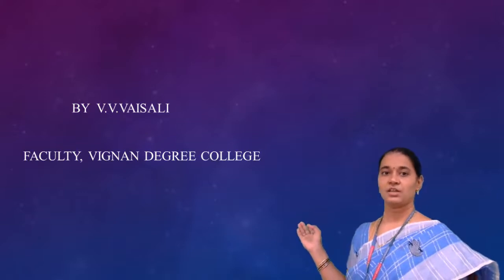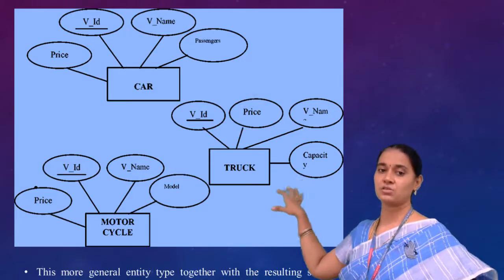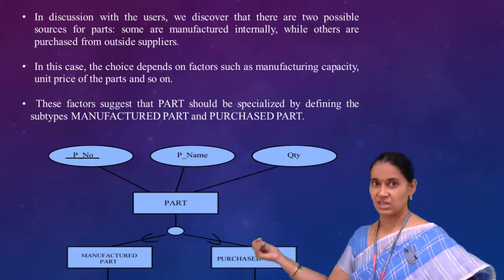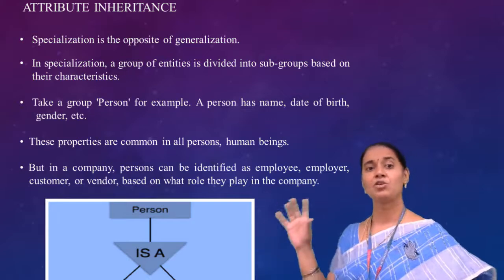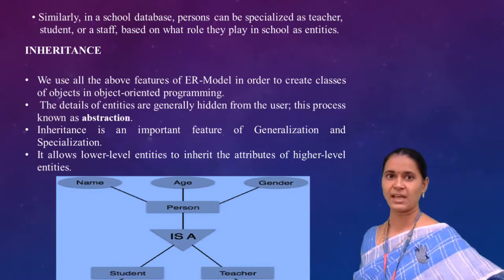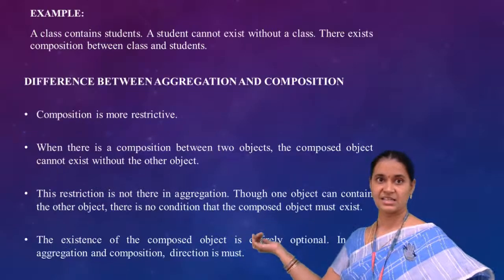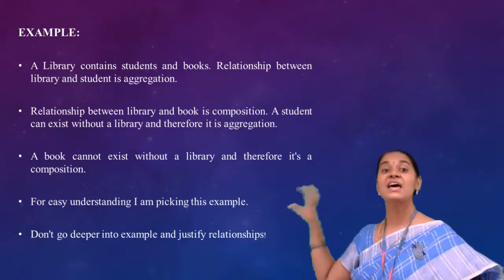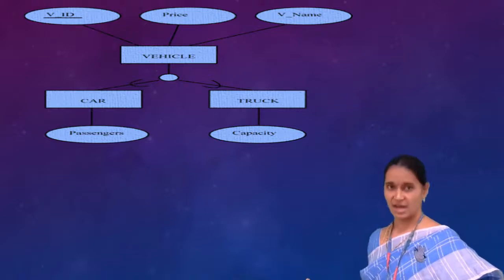DBMS UII ER MODEL SPECIALIZATION AND GENERALIZATION